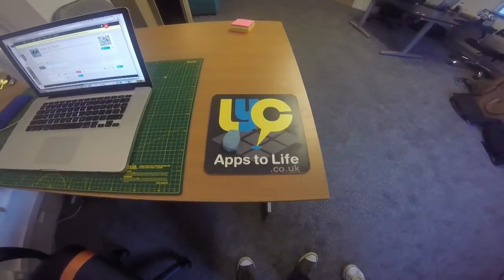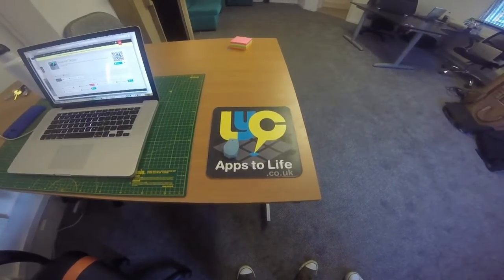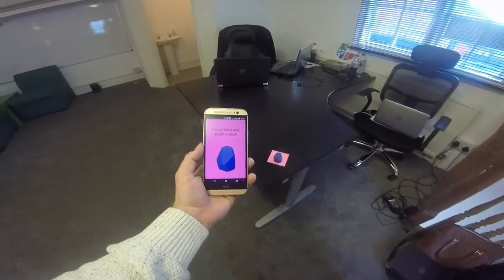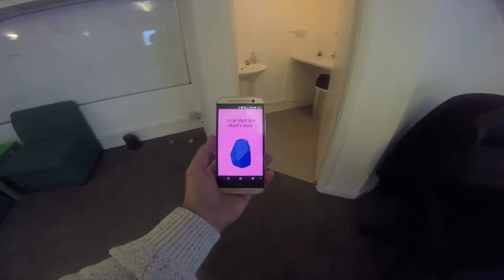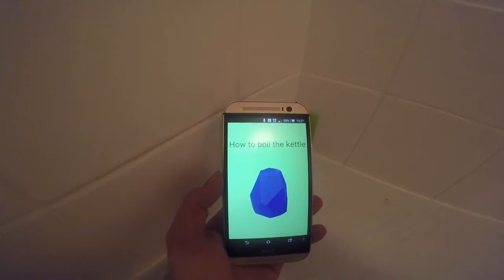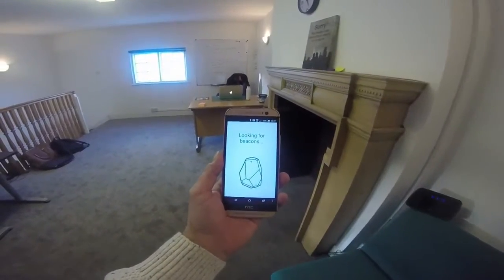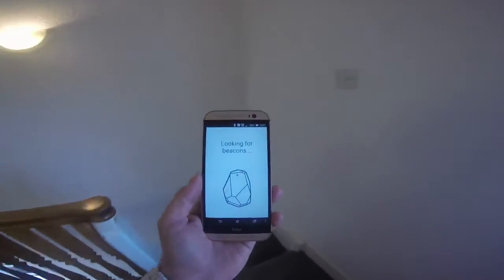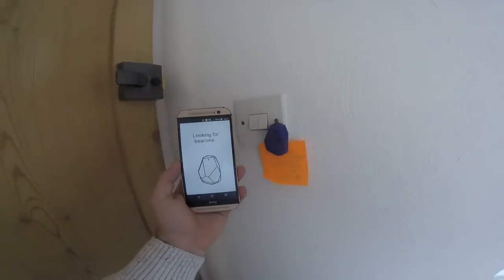iBeacon demonstration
iBeacon Demonstration - Apps To Life office.